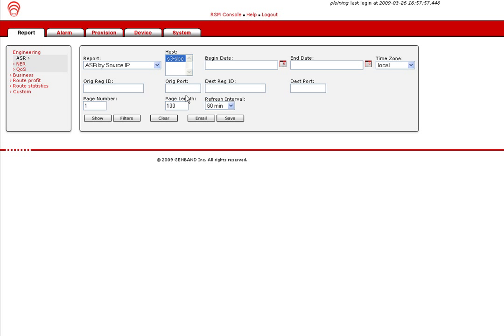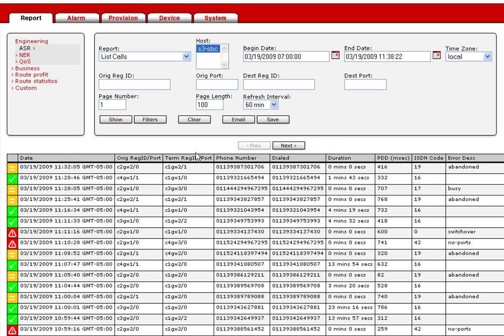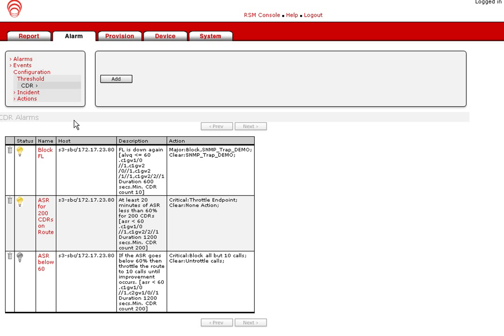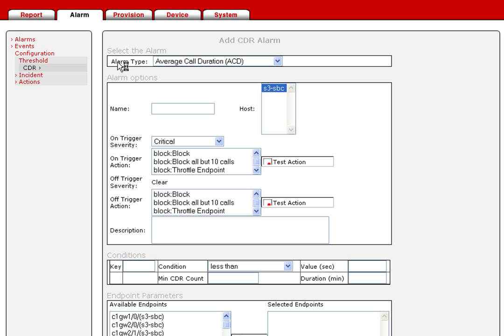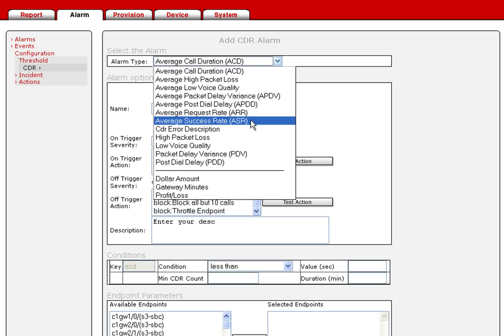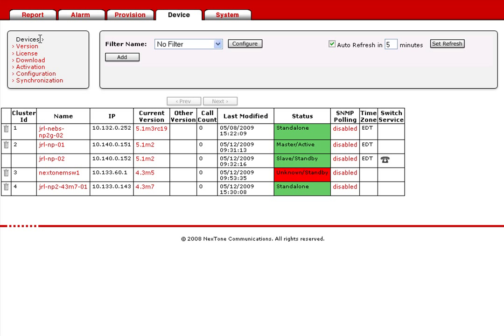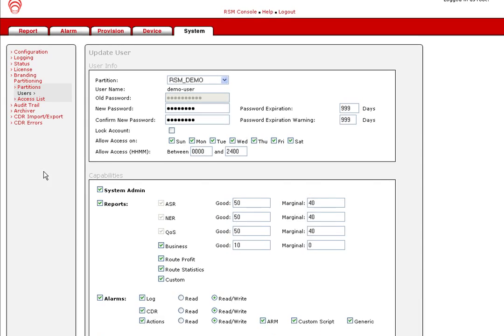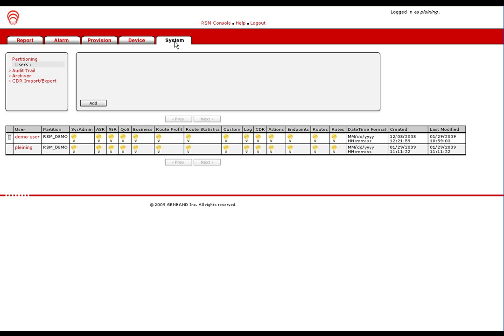GenView Real-time Session Manager Demo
Session-based VoIP and rich media services such as video can place unique demands on the network. Service providers require tools to enable service level agreements (SLAs) proactively, provide QoS metrics, and enforce subscriber and network policies for consistent delivery of services. In addition, VoIP providers must manage supplier routes and rates for maximizing margins and ensuring quality. Using GENBANDs GenView-RSM  the industrys first session analysis engine  service providers can extract performance metrics based on the analysis of Session Detail Records (SDRs) generated by the GENBAND Session Border Controller (SBC) network entities. A feedback mechanism between GenView-RSM and the SBC entities provides operators the ability to leverage the analysis and address each sessions behavior in the network comprehensively. GenView-RSM also includes element management system (EMS) functionality for provisioning and element configuration and carrier-grade FCAPS capabilities.